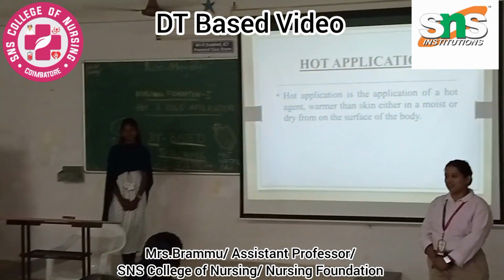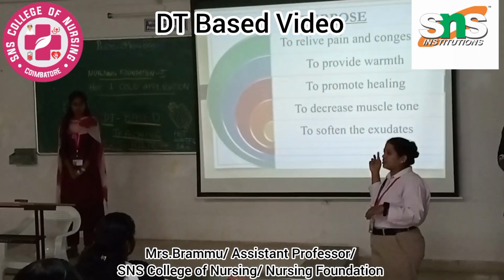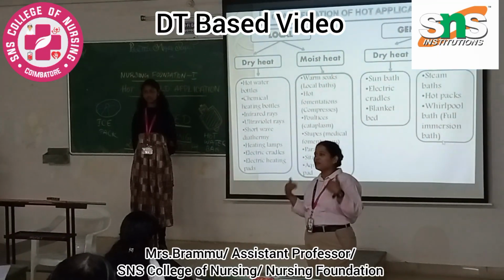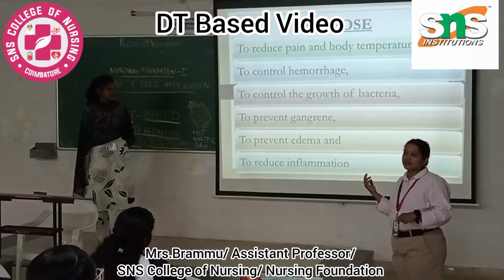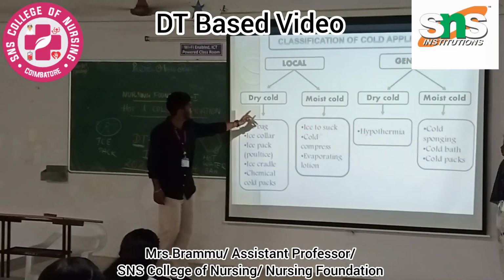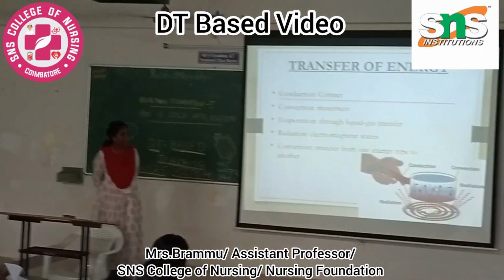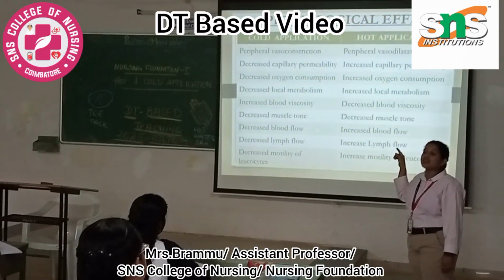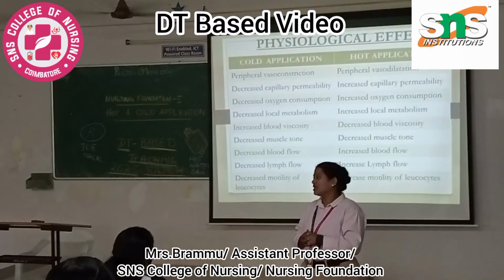2 DT Based Video Mrs Brammu D Assist Professor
In this video we will be discussing on ;
The nursing procedure for hot and cold applications involves preparing the equipment, applying the heat or cold for a specific, ordered time, and monitoring the patient closely for any adverse reactions. Key steps include checking the doctor's order for the correct temperature and duration, using a barrier between the application and the skin, and checking the skin every 5 minutes for complications like redness, swelling, or numbness. Documentation of the treatment and the patient's response is also crucial.
Preparation
Verify the order: Ensure the temperature and duration for the hot or cold application match the physician's order.
Gather equipment: Collect necessary supplies like hot/cold packs, towels, petroleum jelly, a protective cloth, a call bell, and recording materials.
Protect the skin: Never apply hot or cold directly to the skin. Use a barrier, such as a cloth or towel, to protect the skin from injury. For moist applications, a thin layer of petroleum jelly can prevent maceration.
Application
Apply the application: Place the hot or cold pack on the designated area for the time specified in the care plan, which is often around 10-20 minutes.
Ensure patient comfort: Make sure the patient is comfortable and has the call bell within reach so they can alert you if the application is too hot or causes pain.
Maintain the correct temperature: Ensure the temperature remains consistent and the application is not too hot or freezing.
Monitoring and completion
Monitor the patient and skin: Check the skin for any reaction every 5 minutes. Look for signs of complications such as redness, swelling, blistering, numbness, or pain.
Remove if necessary: Remove the application immediately if the patient reports pain or discomfort, or if any adverse skin reactions occur.
Remove the application: When the treatment time is complete, remove the application, turn off any devices, and dry the area.
Document: Record the time, site, and length of the application, as well as the patient's response and any observations.